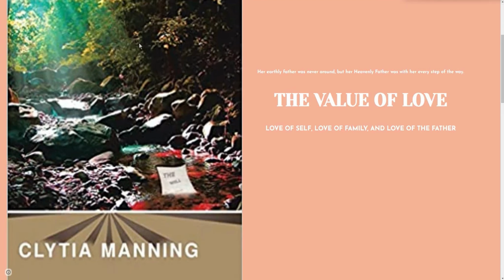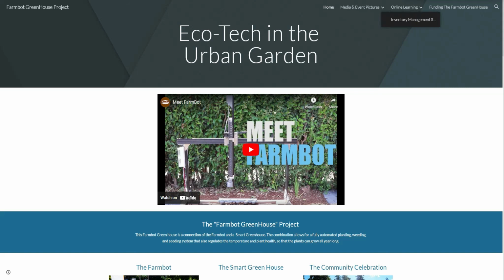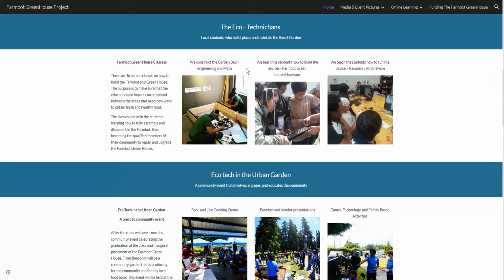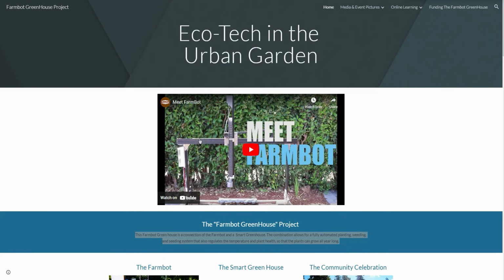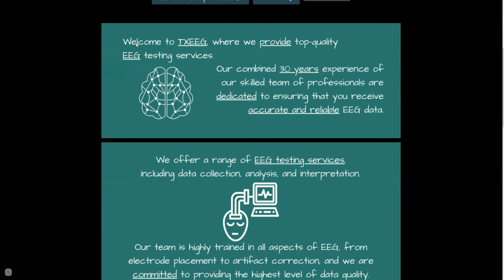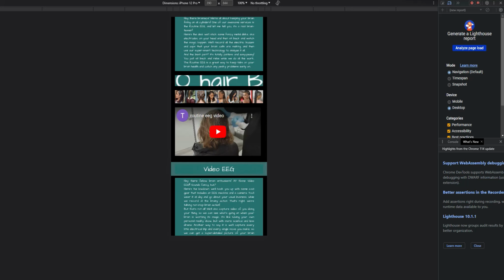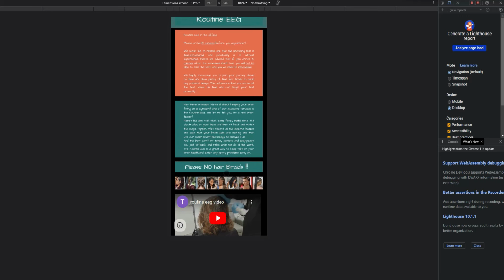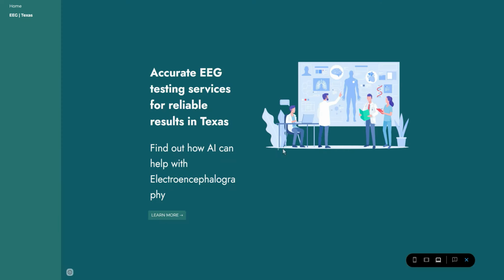Design Critique 2: Google Sites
Hey there! I'm so excited to create this video. I know you have all waited for this video for a long time. Thanks waiting! Huge thank you to those who submitted their site for this video. :) Links to all of the sites are listed below.
Thank you all for your submissions :)

🌟GET THE GUIDED WORKBOOK

ABOUT ME

RESOURCES & LINKS

Say Hi!